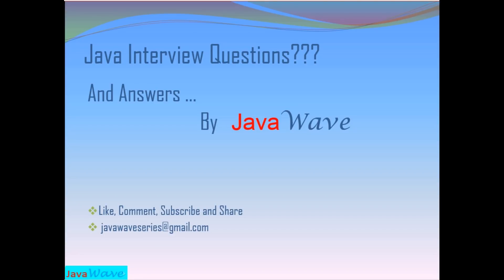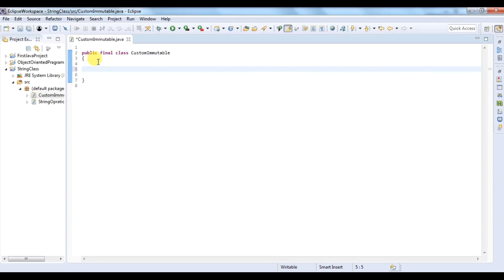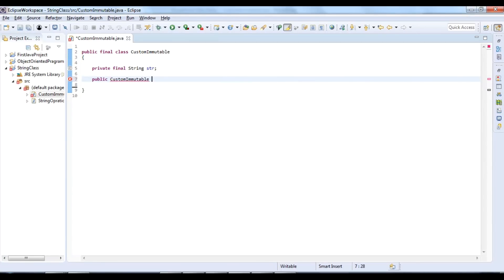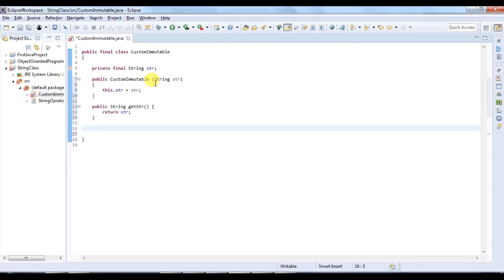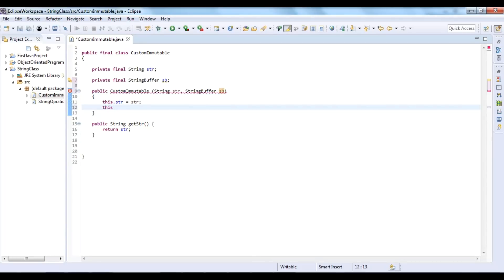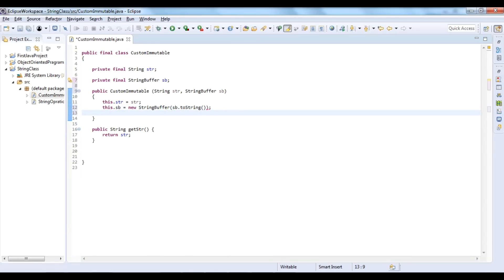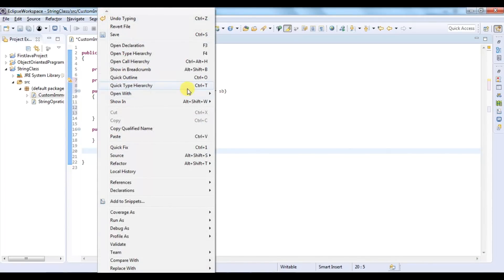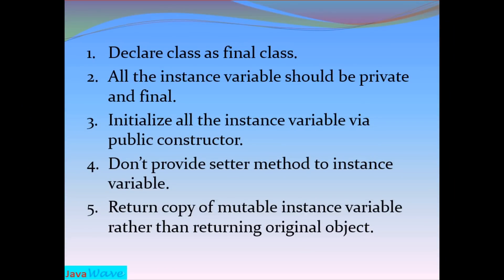How to create user defined or custom immutable class?|Core Java Interview Question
This video will explain How to create user defined immutable class
or How to custom immutable class. How to make java class immutable or How to create user defined or custom immutable class

Java tutorial

Video for difference between Method overloading and Method Overriding
   Or

Video for Differenace between String, StringBuffer and StringBuilder in java

Introduction to collection framework